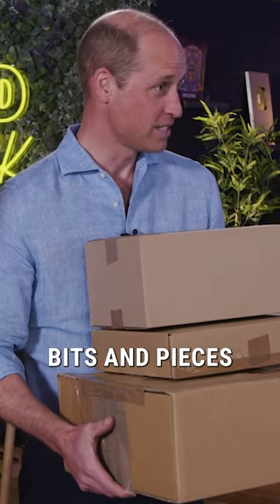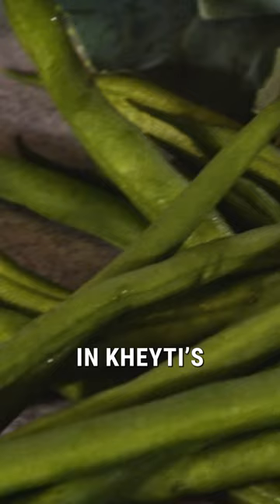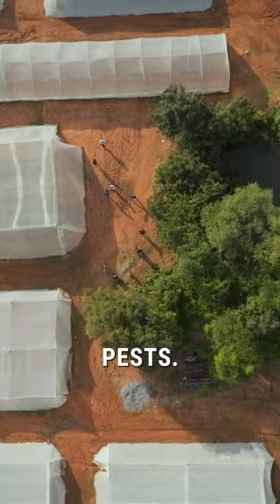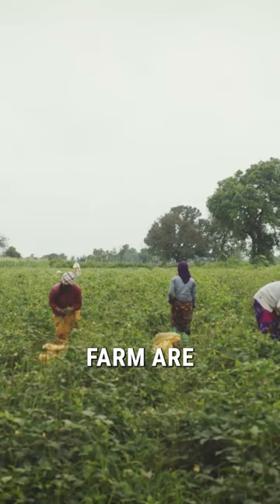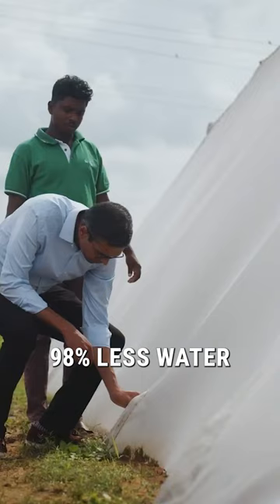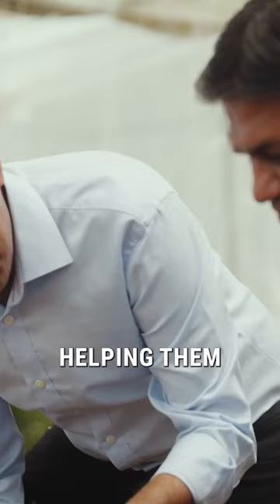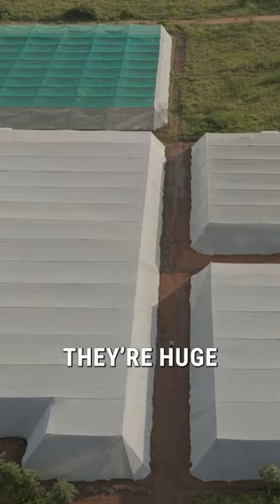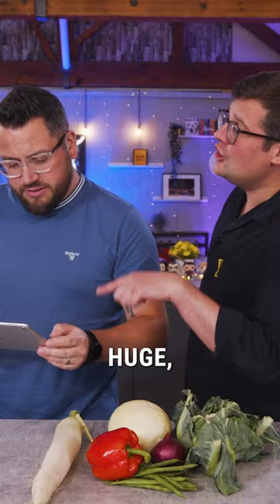Sorted Food explore the environmental impact of Kheyti's HUGE greenhouses!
The vegetables Sorted Food are using to make The Earthshot Burger are frequently grown in a Kheyti greenhouse and require 98% less water and yield seven times more crops.

Indian start-up Kheyti has developed a Greenhouse-in-a-box to support small-hold farmers and shelter their crops from unpredictable elements and destructive pests.